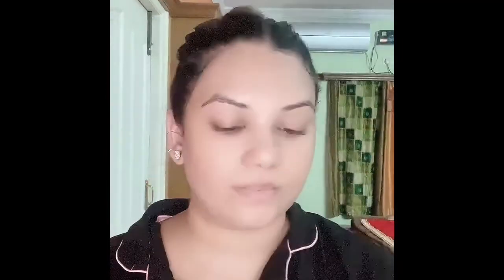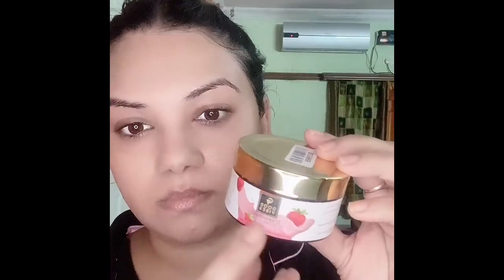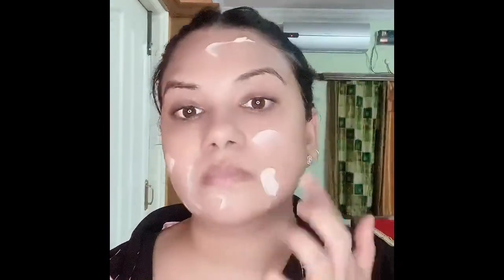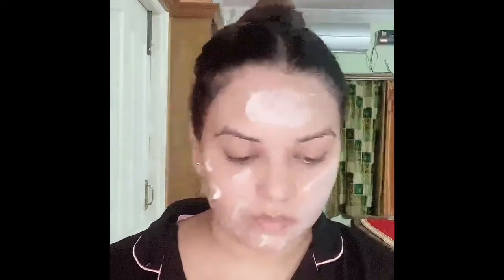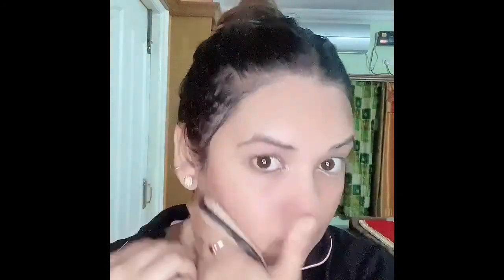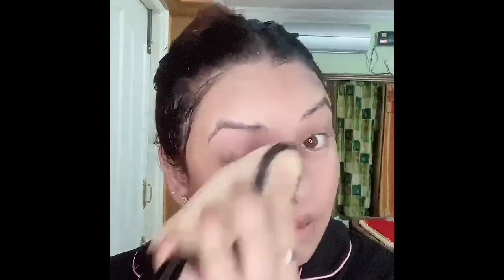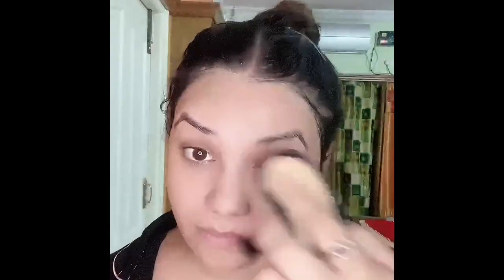Good vibes products for Skincare 💫🥰😍👌🏻(ALL TIME SKINCARE ROUTINE👍🏻)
(All products are available on purple.com)Rosehip toner
Strawberry scrub
Papaya mask
Grape seed serum
Orange gel